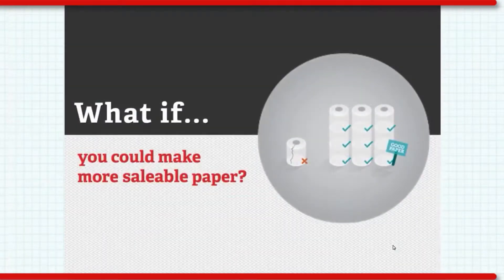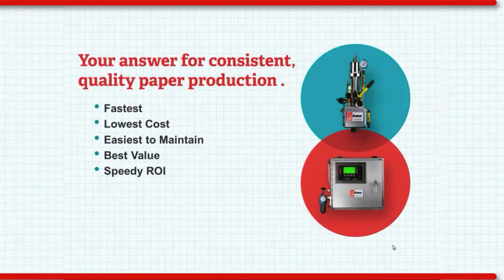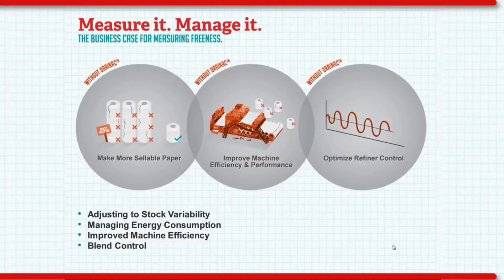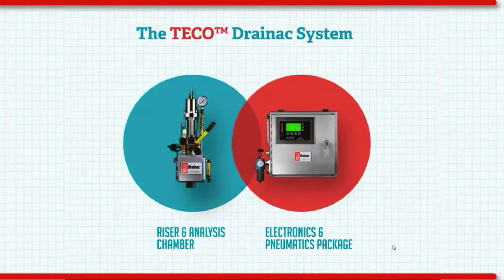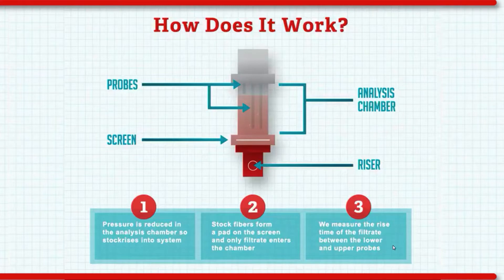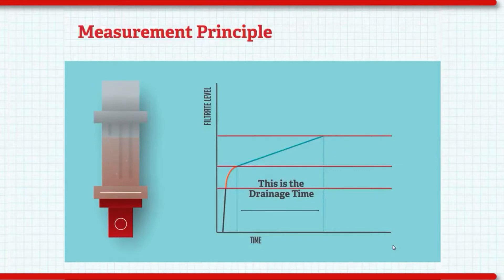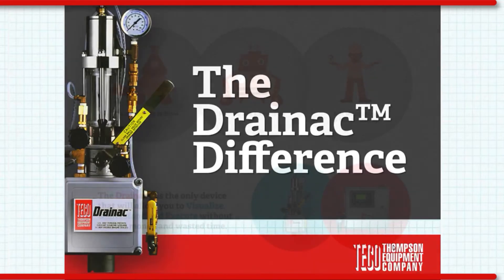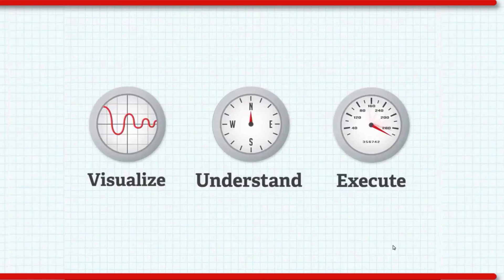Paper Production: Measuring Freeness Produces More Salable Paper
What if you could make more salable paper? What if your machines ran more efficiently and lasted longer? What if you could achieve an optimal blend and spend less energy? Put a little more simply, what if you could predict good paper at the beginning of the process instead of making bad paper at the end?

TECO has been serving the pulp and paper industry for over 60 years and has helped hundreds of clients find ways to make their production lines more efficient and capable of producing better quality paper at a lower cost per ton.

The DRAINAC is the fastest, lowest cost, and most pain-free device of its kind for measuring freeness.